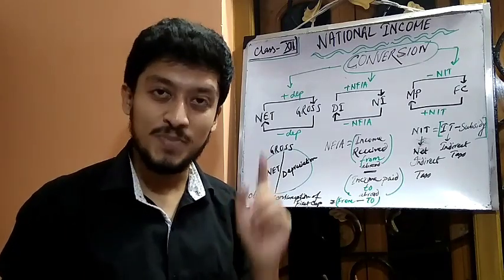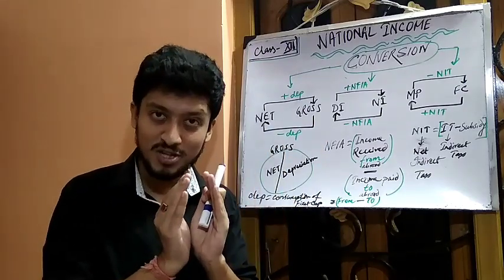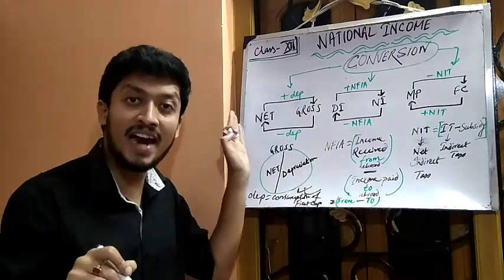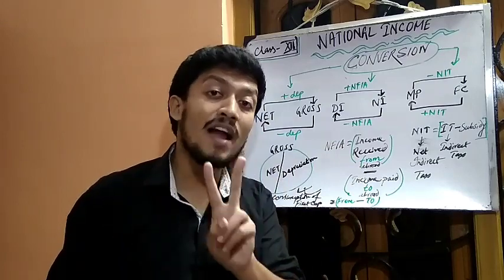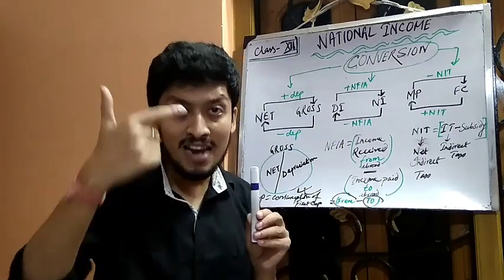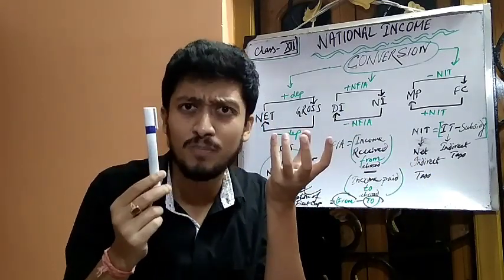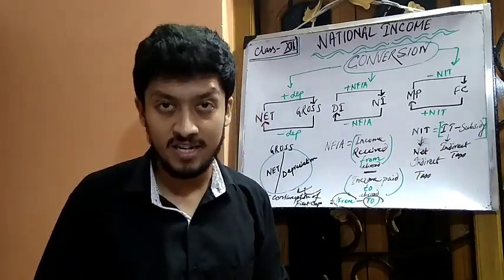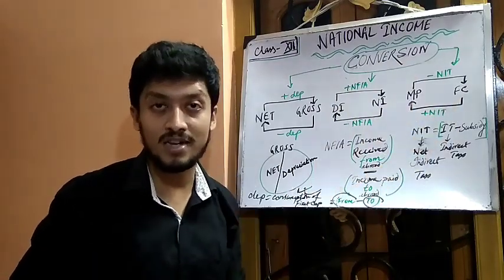National Income# CBSE ISC CLASS 12